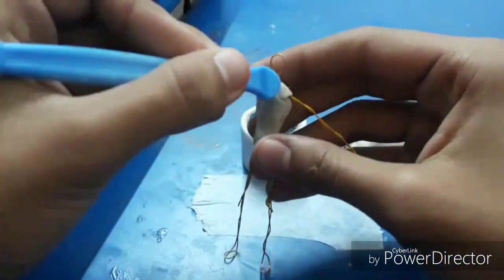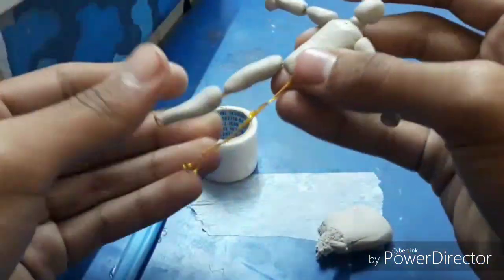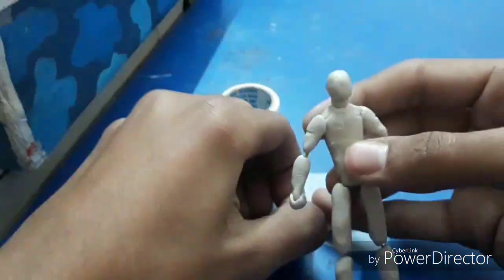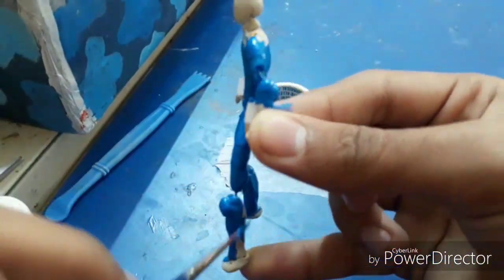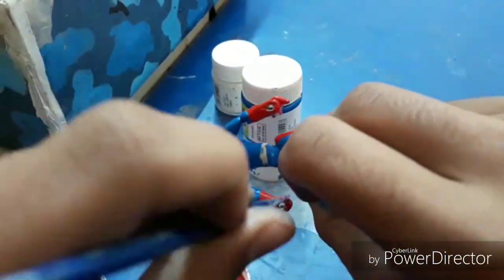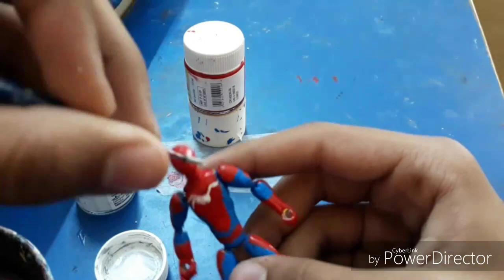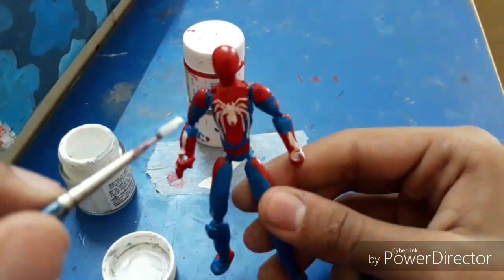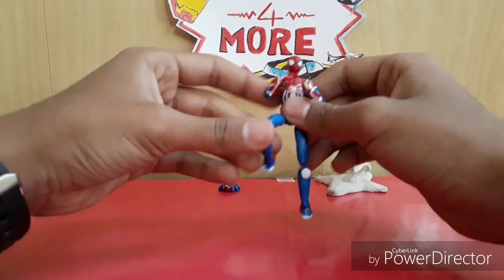DIY SPIDERMAN ( ADVANCED SUIT PS4 VER. ) ACTION FIGURE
Comment if you would like to share your thoughts